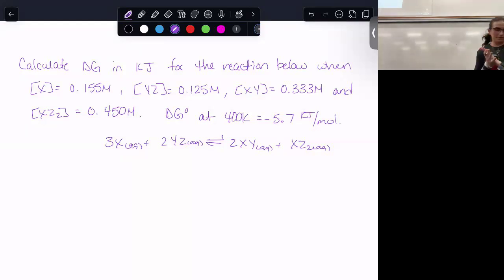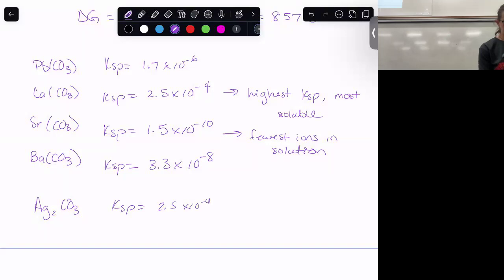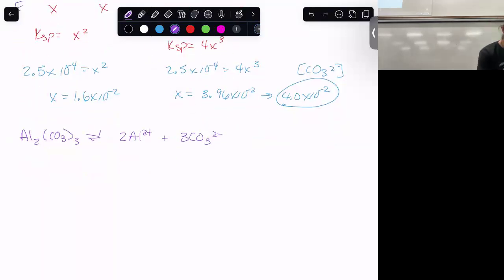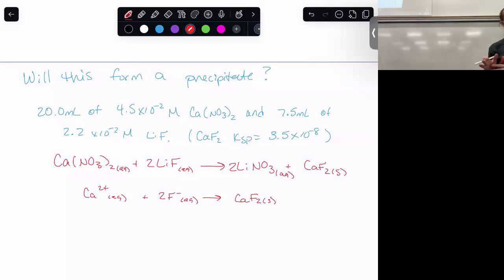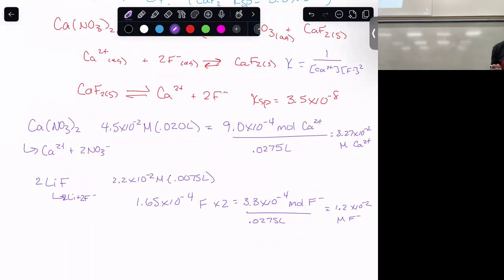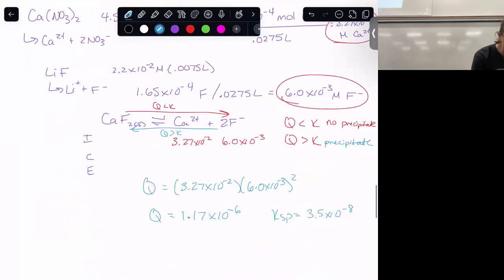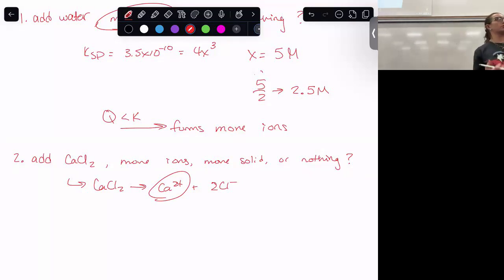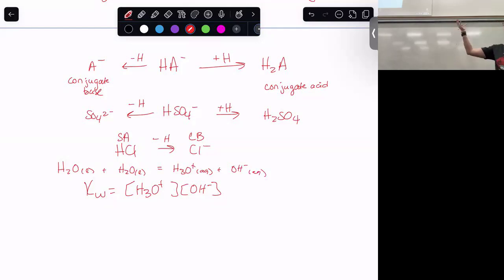19MAR2025 IA Review Session CHEM120